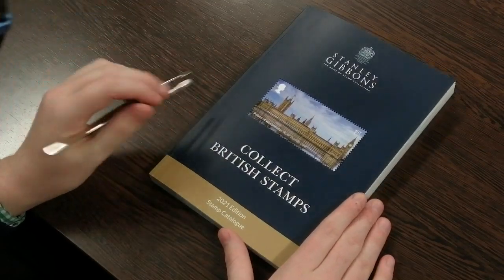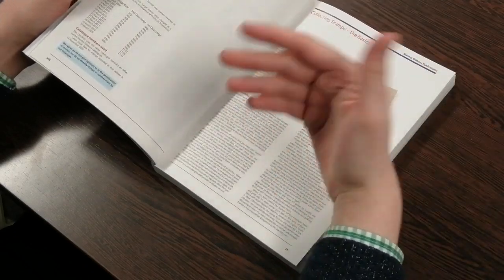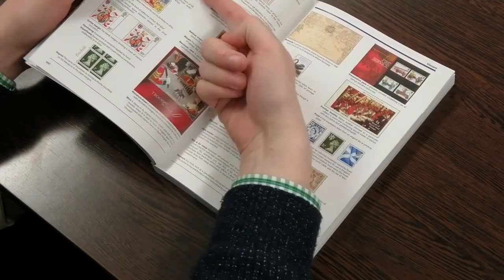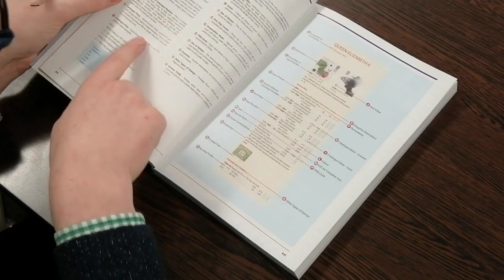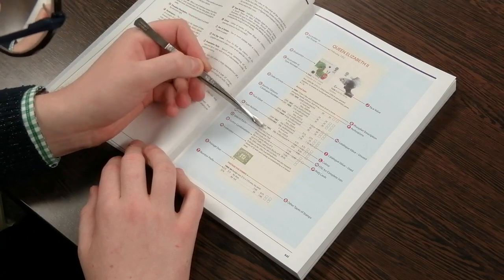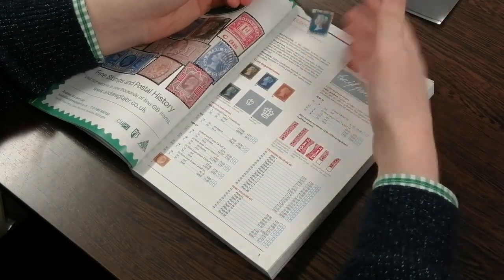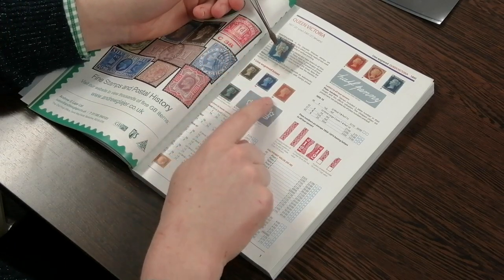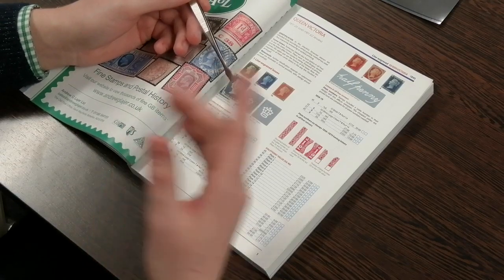Stamp collecting for beginners: How to read an SG Stamp Catalogue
Philatelist Oscar Young explains how to read a Stanley Gibbons stamp catalogue and discover the true value of your collection.